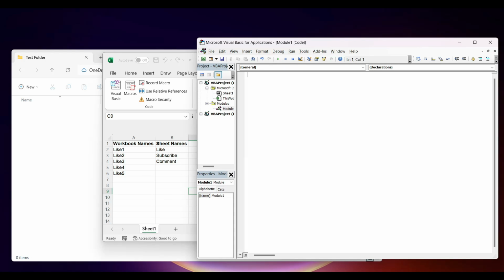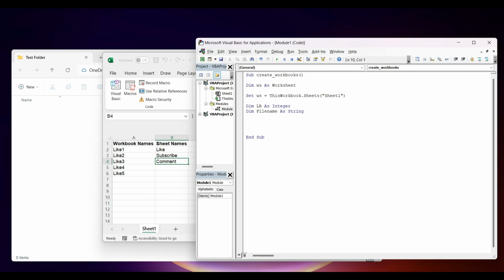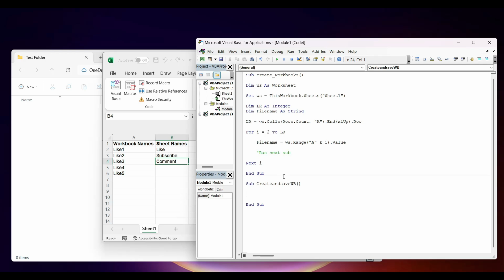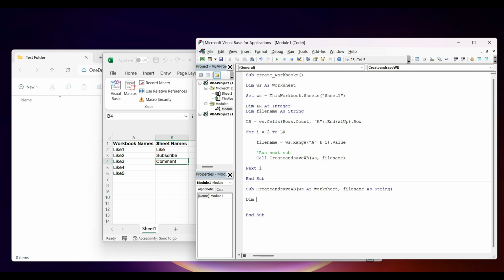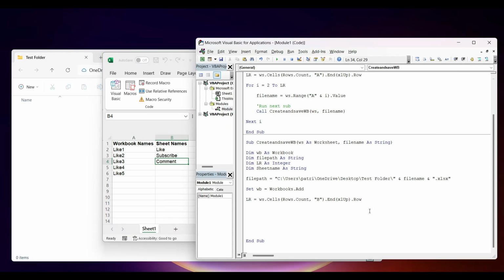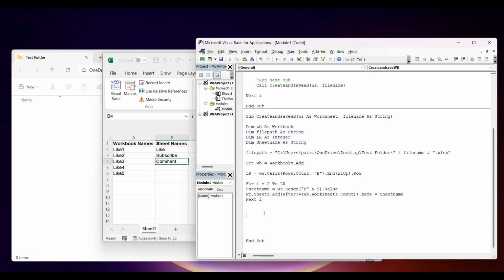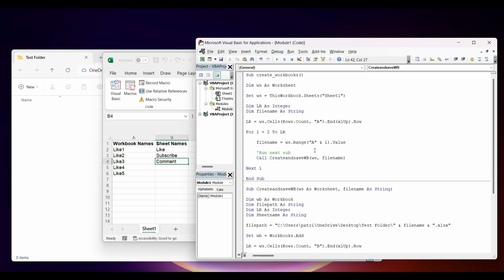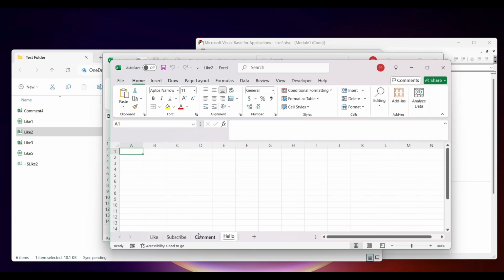Excel VBA - How To Automatically Create Multiple Excel Workbooks With Custom Worksheet Names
In this VBA tutorial, you'll learn how to automate the creation of multiple Excel workbooks based on a list from a master sheet.

This step-by-step guide will show you how to write VBA code to loop through data in Excel, create new workbooks, add custom sheets with dynamic names, and save them to a specific folder - perfect for beginners and advanced users alike.

Boost your Excel productivity with this simple yet powerful VBA automation technique!